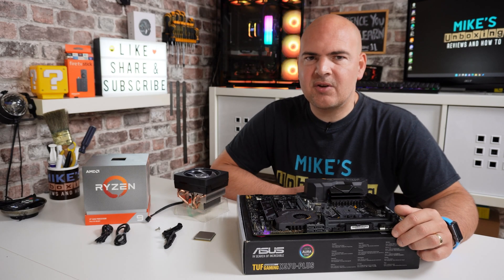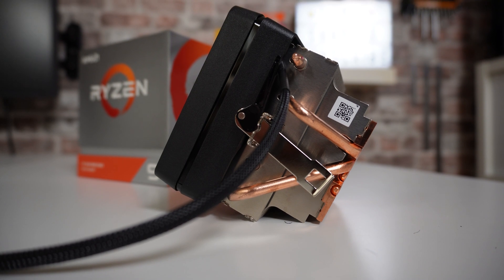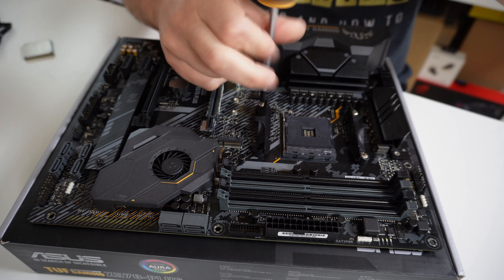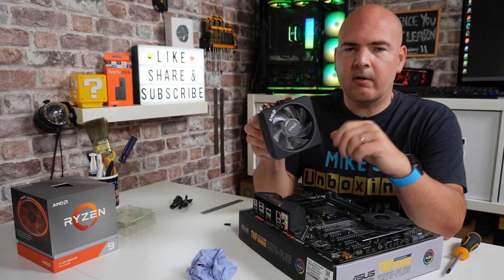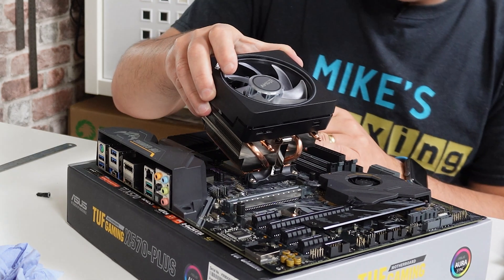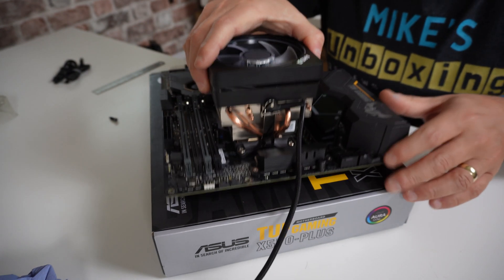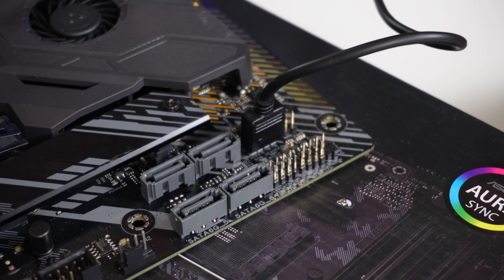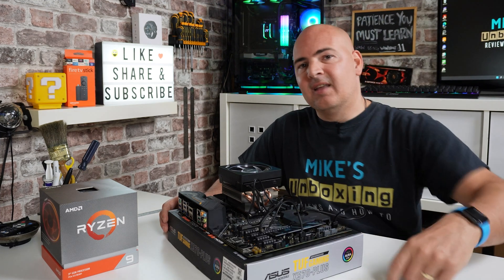How To Install & Setup AMD Stock Wraith Prism RGB Or Wraith Prism Max CPU Cooler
How To Install and setup AMD Stock Wraith Prism RGB or Wraith Prism Max CPU cooler
MX4 Paste (better than the included paste)
Amazon Local